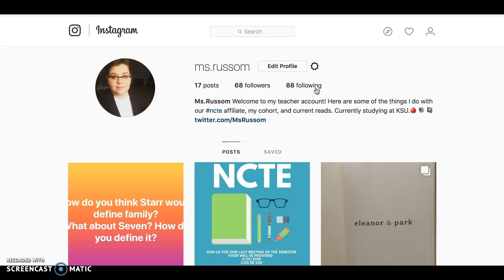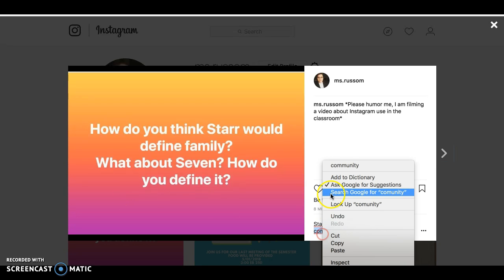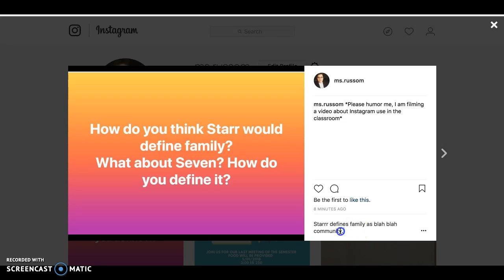Instagram in the ELA Classroom